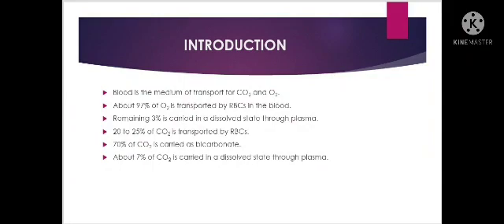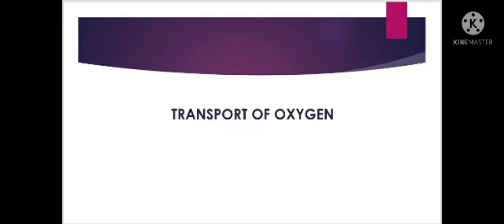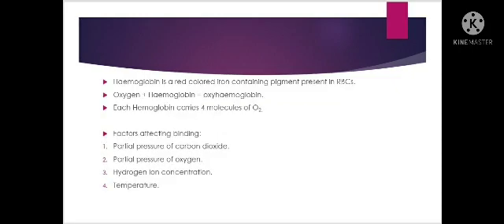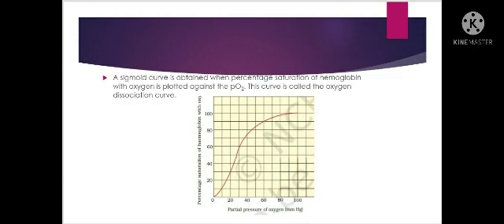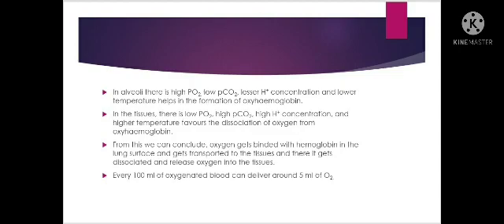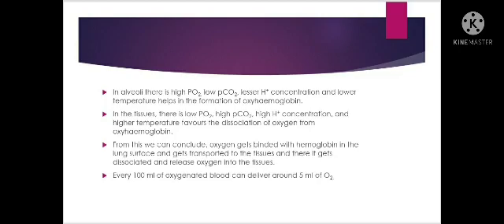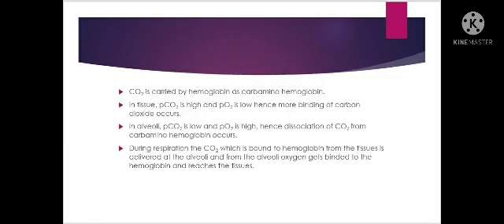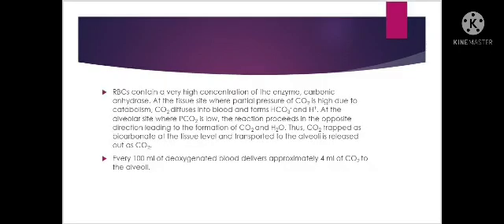26 March 2022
Video from Upasana